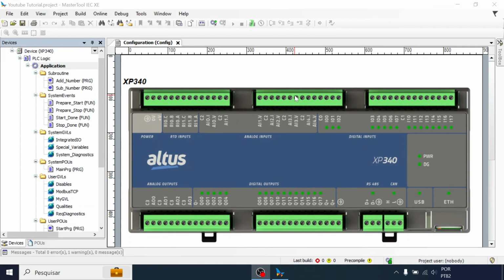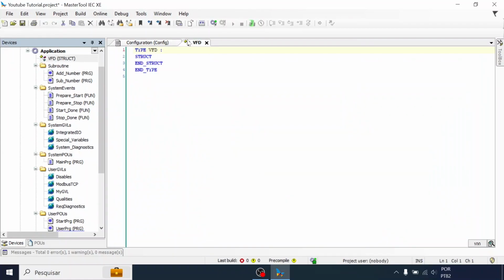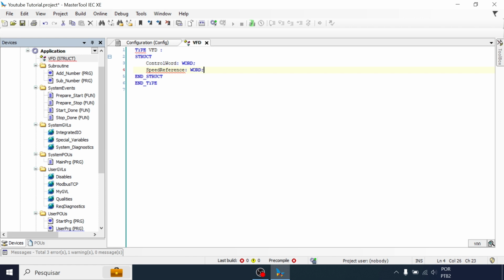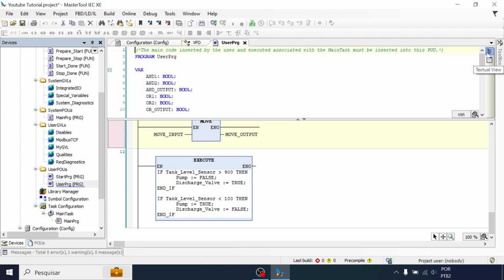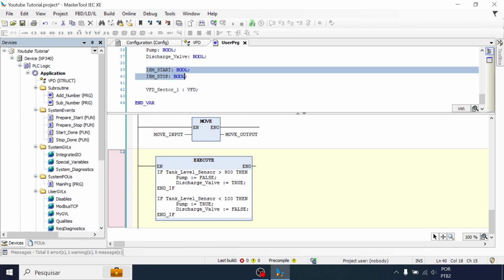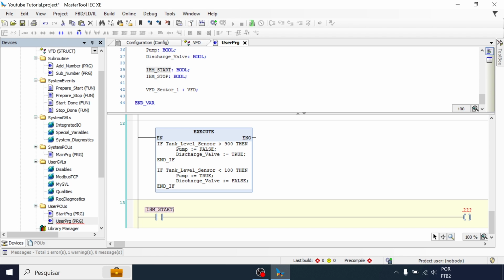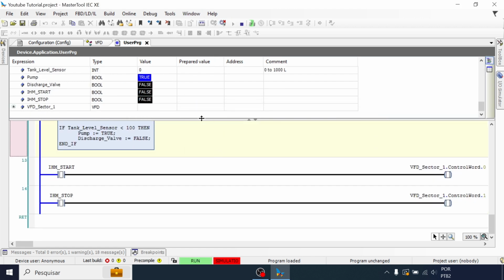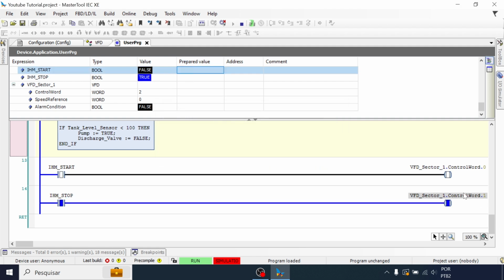Nexto Xpress #51 - Using DUT (Data Unity Type) in MasterTool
This tutorial will teach you how to use DUT (Data Unity Type) in the MasterTool software.